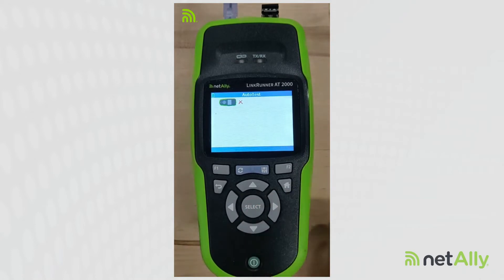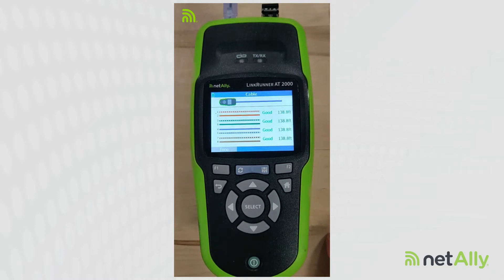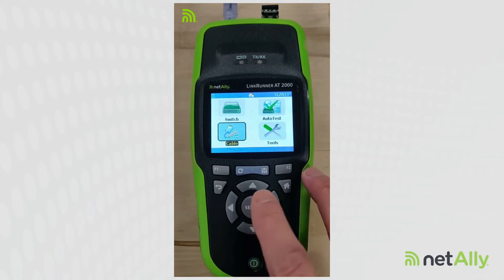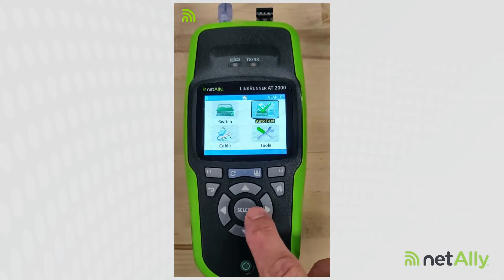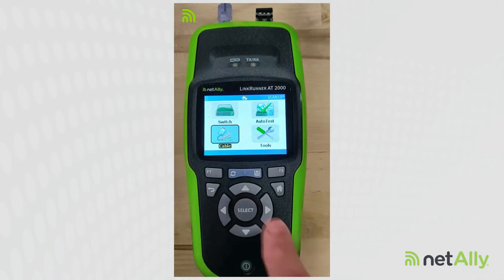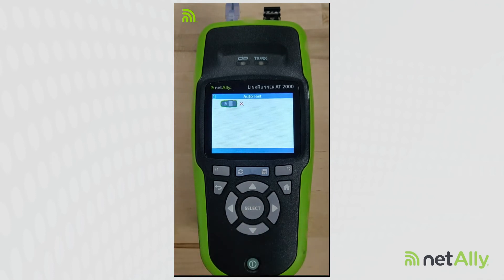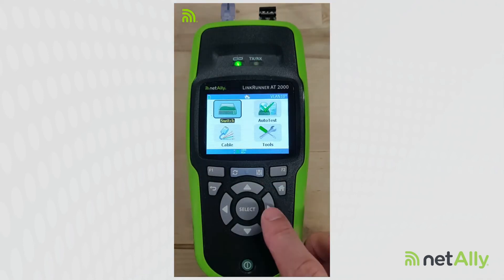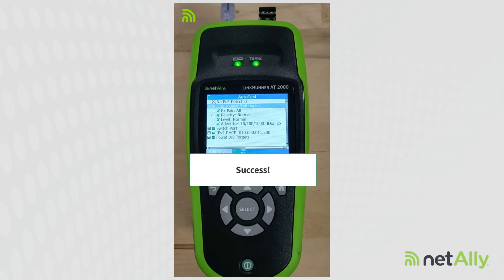Link Testing with LinkRunner® AT 2000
Learn how to troubleshoot Ethernet link problems quickly and easily with the LinkRunner AT 2000.